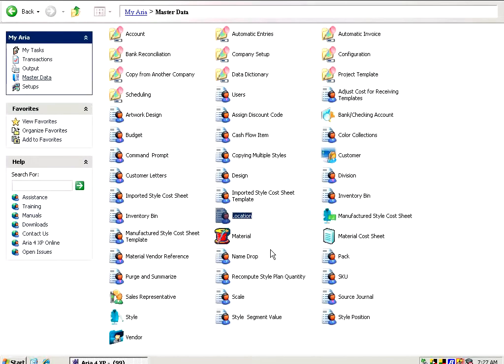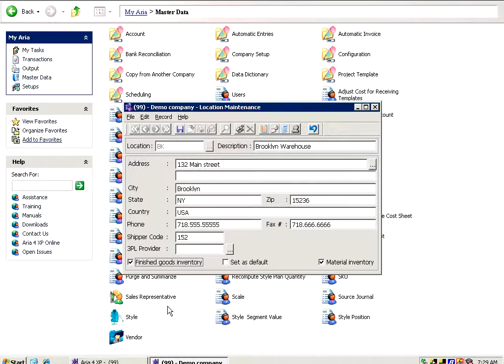ERP Aria 4XP Entering Locations Master File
How to maintain Location (Warehouse) address